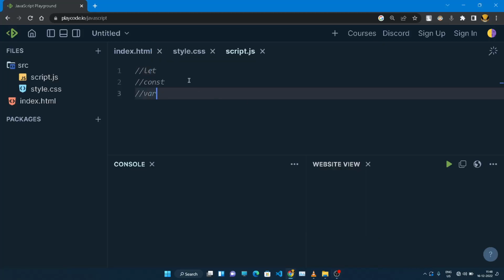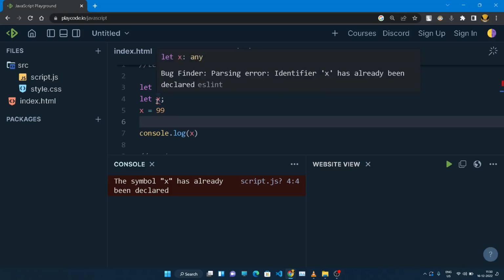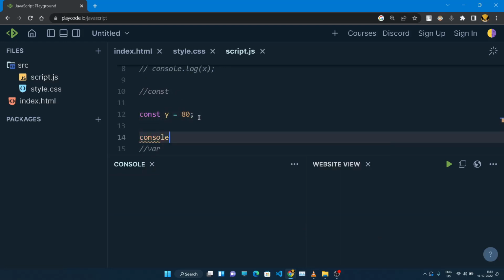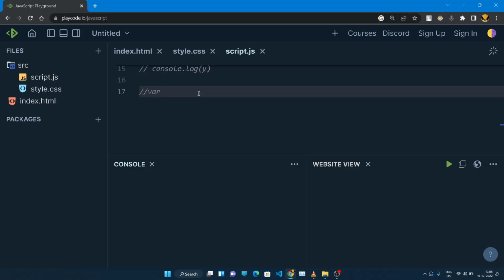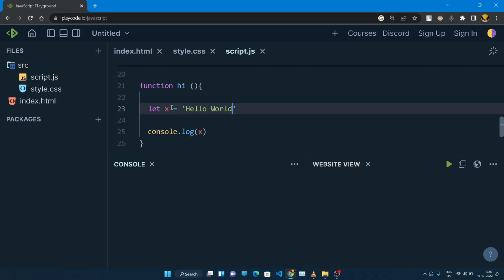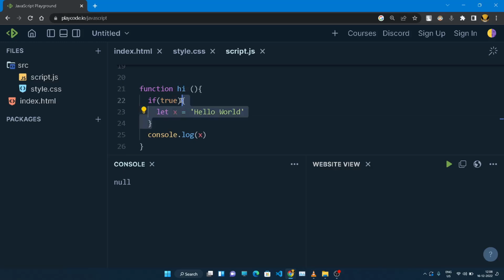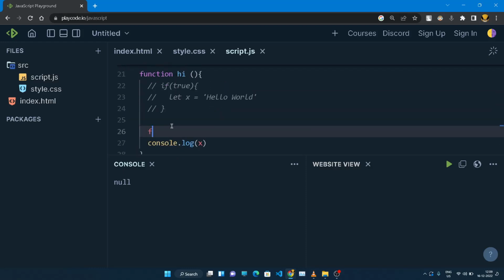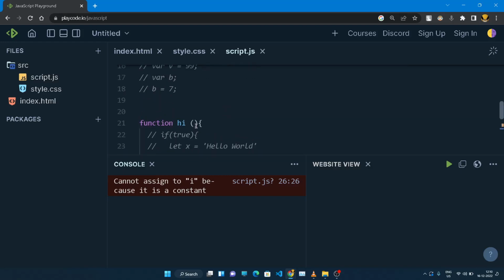javascript datatypes | difference between let and var and const